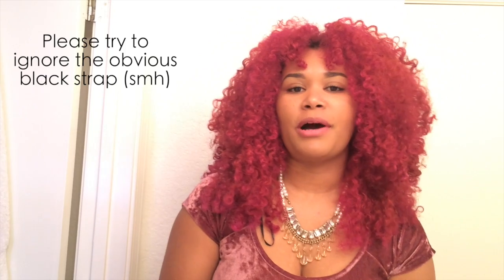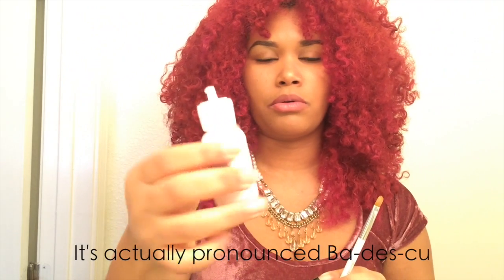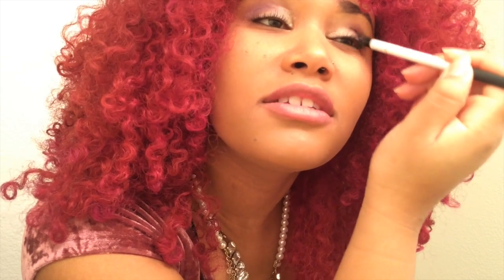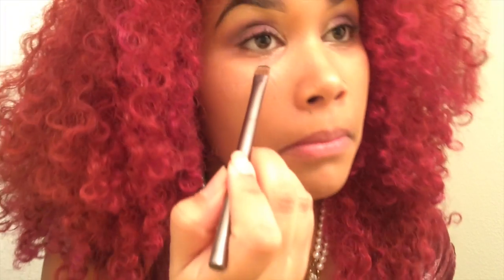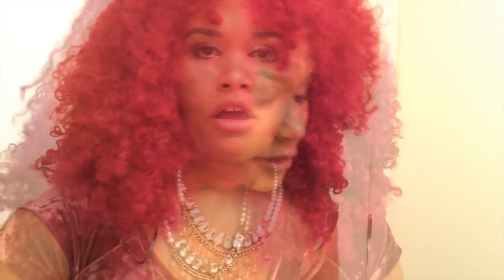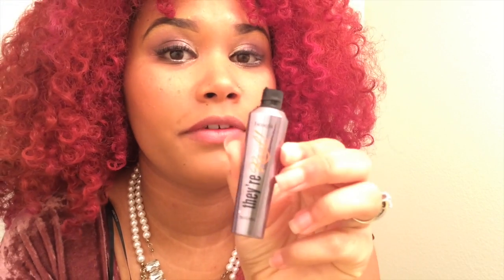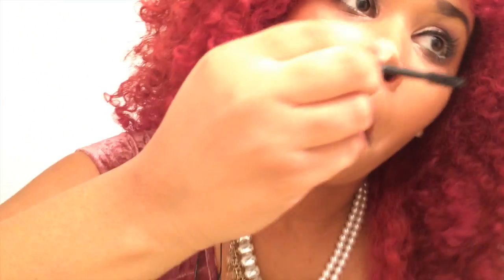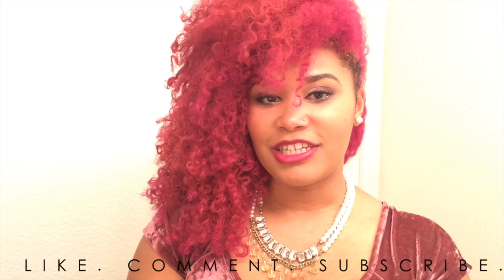Holiday Hair and Makeup Tutuorial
A quick and easy hair and makeup tutorial for the holidays!

Products used:

Make-up:

Face:
*Maybelline Dream Nude Airfoam in #350 Caramel
*Garnier BB Cream in Medium/Deep
*Maybelline Fit Me Pressed Powder in #355 Coconut
*Elf Healthy Glow Bronzer in Warm Tan
*Contour Brush by Real Techniques
*NYX Baked Blush in #8 Ignite/Passion
*Blush Brush (not sure)

Brows:
*Maybelline Eyestudio Gel liner in Brown
*MAC NW30 Studio Finish Concealer
*Mario Badescu Oil Free Moisturizer
*Angled Brush from MAC (not sure of exact brush #)
*Concealer brush from Real Techniques

Eyes:
*Maybelline Color Tattoo Metal 24 hour Eyeshadow in #70 Barely Branded
*Sonia Kashuk Brush
*BH Cosmetics Take me to Brazil 30 Color Eyeshadow Palete
*Crease brush by Real Techniques
*Elf blending brush
*Maybelline Eyestudio Palete in #95 Coral
*Colourpop Eyeshadow in the color Lovely
*Urban Decay Eyeshadow Brush
*Maybelline Eyestudio Gel Liner in Blackest Black
*Angled brush from MAC
*NYX Jumbo Eyeliner Pencil in the color Milk

Lips:
*NYX lipliner Pencil in the color Plum
*MAC lipstick in the color Diva
*Revlon Vivids Color Sensational in #905 Brazen Berry

Hair:

*Bobby Pins (amount may vary)